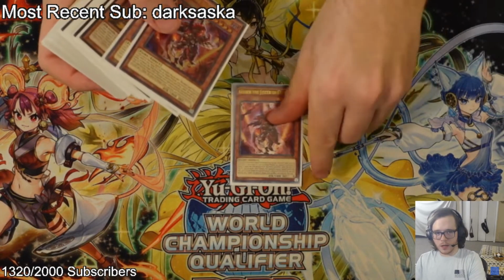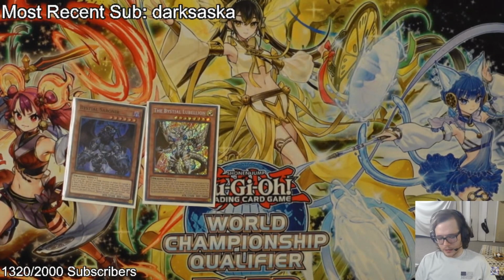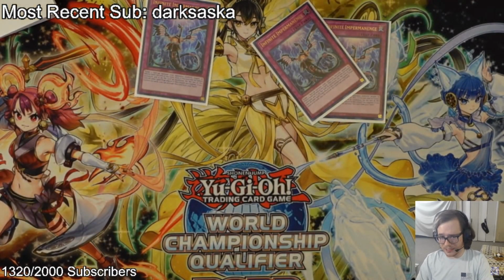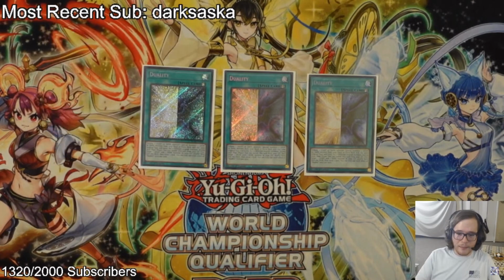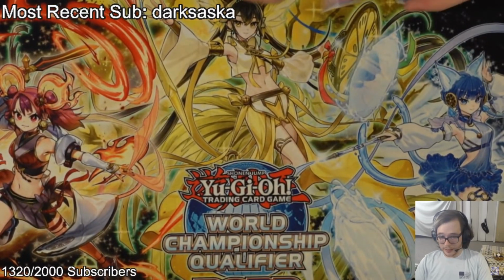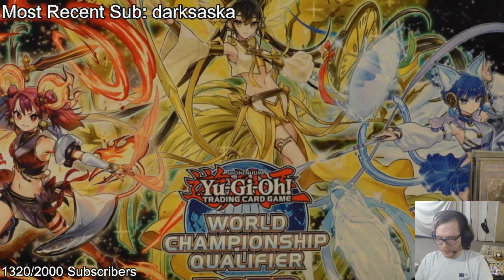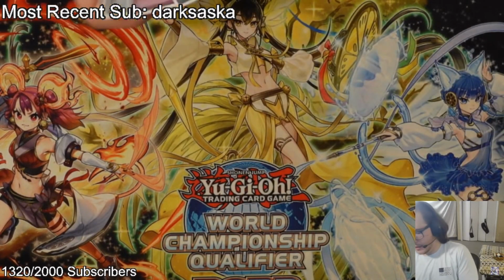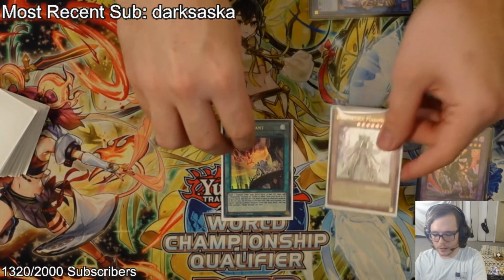1st Place OTS Box Tournament - Branded Despia Deck Profile - UNBREAKABLE 1 CARD Gimmick Locks YuGiOh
CHECKOUT MY NEW YUGIOH PODCAST :)

As per requested - My Updated Branded Despia Deck Profile - 1st Place Box Tournament - YuGiOh September 2023 Post DUNE

1 card gimmick locks for days!

Have a great day - Meta Games